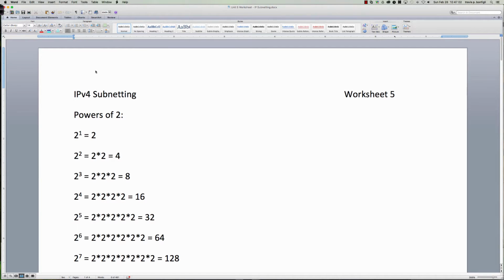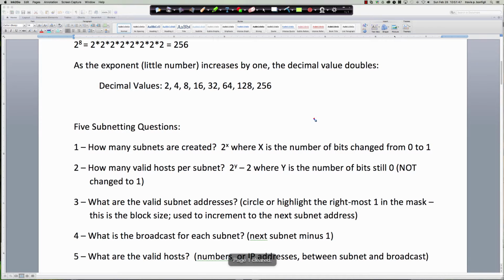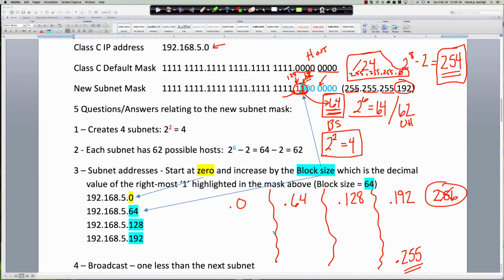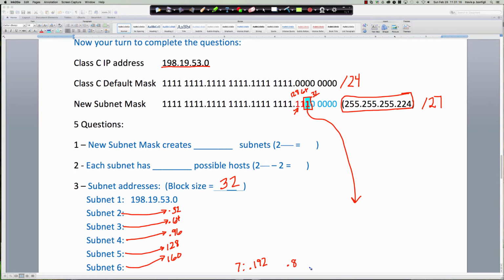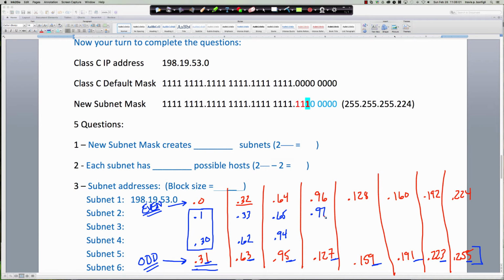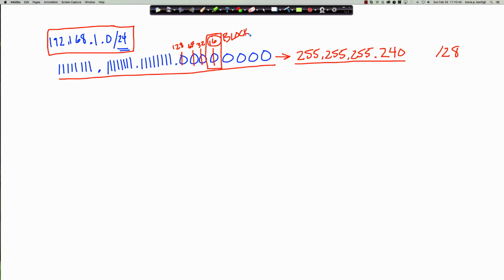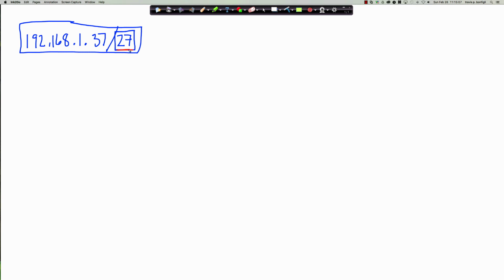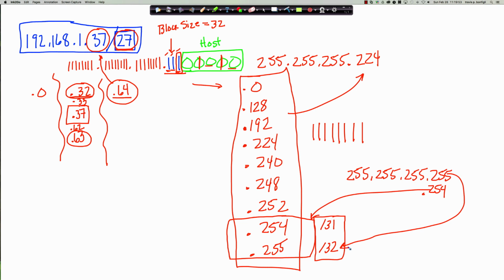SPRING 2016 - CTS110-840 (Week #6 - 03.01.2016) - Worksheet #4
In this video tutorial for CTS110-840 we take a look at subnetting IPv4 Class C addresses and go over the solution set for Worksheet #5.  I also demonstrate how to avoid a majority of the math when working with subnetting - just get to that BLOCK SIZE and it is game over!  Enjoy and see you all Tuesday evening!